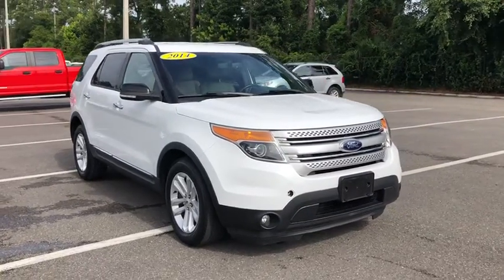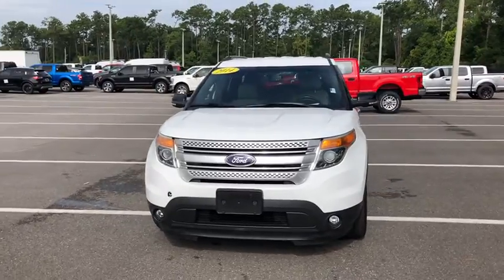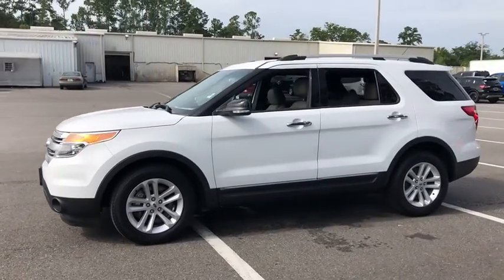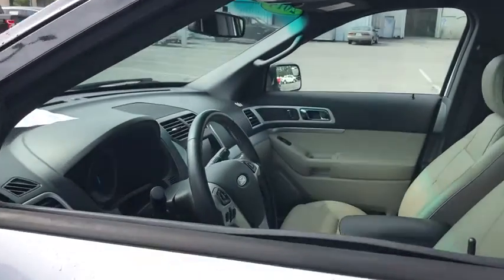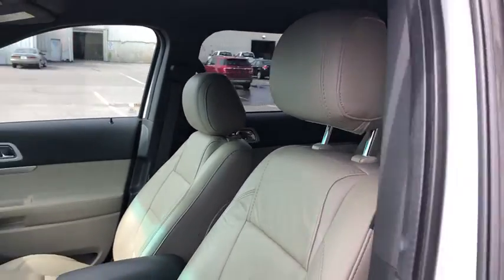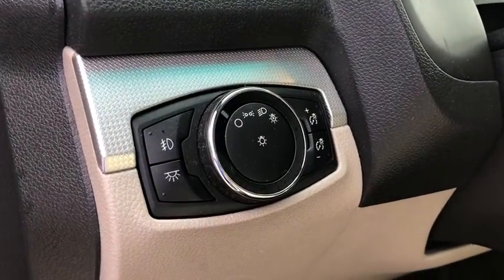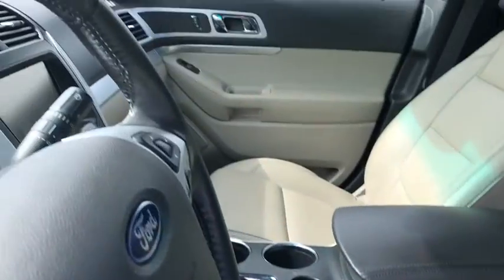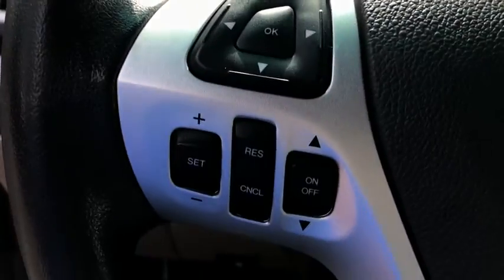2014 Ford Explorer Jacksonville, Orange Park, Gainesville, St. Augustine, Kingsland, FL PEGB15915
Oxford White Used 2014 Ford Explorer available in Jacksonville, Florida at Duval Ford. Servicing the Orange Park, Gainesville, St. Augustine, Kingsland, FL area.

Duval Ford
1616 Cassat Ave

2014 Ford Explorer Oxford White XLT FWD 6-Speed Automatic with Select-Shift 3.5L 6-Cylinder SMPI DOHC **ACCIDENT FREE HISTORY **ONE OWNER NEVER A RENTAL** **BLUETOOTH HANDS FREE** **BACK-UP CAMERA!! **LEATHER!! **NAVIGATION!! **COMMISSION FREE SALES PEOPLE **5 DAY MONEY BACK GUARANTEE **CAR WASHES FOR LIFE **1ST OIL CHANGE FREE **NON SMOKER** ** ALLOY WHEELS** Auto-Dimming Rear-View Mirror Comfort Package Driver Connect Package Dual Zone Electronic Temperature Equipment Group 202A Leather-Trimmed Heated Bucket Seats Navigation System Radio: AM/FM Stereo w/Single CD w/Premium Audio Rear-View Camera SYNC SYNC w/MyFord Communications/Entertainment System SYNC w/MyFord Touch.brbrOdometer is 12999 miles below market average!brbrAwards:br * 2014 KBB.com 5-Year Cost to Own Awards * 2014 KBB.com Brand Image AwardsbrThis unit has our Real Deal No Bills for the Basics Warranty which an additional 3 Month Protection Plan that includes 3 month of tire replacement / repair 3 month battery replacement 3 month of brake replacement / repair and 3 month of light bulb replacement. Our 90 Day/3000 mile preowned car protection also includes A/C and we also offer a 5 Days / 300 mile Return Policy. Buy Preowned with Confidence at Duval Ford. Prices are plus tax tag title $198 Electronic Filing Fee and dealer pre-delivery service fee in the amount of $899 which charge represents cost and profit to the dealer for items such as cleaning inspecting and adjusting new and used vehicles and preparing documents related to the sale Call us today at or visit us on the web * If youre seeking a roomy versatile and technically advanced SUV thats more comfortable and fuel-efficient than truck-based vehicles like the Chevrolet Tahoe or well a 2010 Explorer Fords latest will fit the bill. Source: KBB.combr * Upscale cabin; abundant high-tech features; comfortable ride; top crash test scores; fuel-efficient turbocharged four-cylinder engine; strong turbocharged V6. Source: Edmundsbr * The 2014 Explorer is your familys very own 7-person adventure machine. Explorer inspires with best-in-class hwy fuel economy even the hybrid competition cant beat: 28 mpg with the 2.0L EcoBoost engine. For the performance-driven the 3.5L EcoBoost V6 standard on the new Explorer Sport produces best-in-class V6 power and torque. Maximize your traction with the turn of a dial. Increase your confidence with our driver-assist advancements. Go further in a 2014 Explorer. Explorers highly capable Terrain Management System is paired with Intelligent 4WD to give you seamless shift-on-the-fly confidence. When encountering challenging conditions just turn the dial to match the scene outside. When traffic is detected in your blind spots BLIS (Blind Spot Information System) with cross traffic alert is designed to alert you with a light in your sideview mirror. In addition the Adaptive cruise control and collision warning with brake support is designed to help you maintain a preset gap from the vehicle in front of you. Travel in style and luxury with leather-trimmed seating standard inside Explorer Limited. New this year second-row heated seats are made available on the Limited and automatic headlamps have been made standard joining together with other features such as heated steering wheel and 10-way power heated and cooled front seats to take your comfort to extremes. Standard seating for 7 features environmentally friendly supportive soy-based foam in the seat cushions and seatbacks to help conserve limited resources and reduce CO2 emissions. A dual-panel moonroof fills the cabin with light. This graceful space - crafted to world-class standards for fit and finish - is sure to please wherever your journey takes you. Source: The Manufacturer Summary
Navigation System|Comfort Package|Driver Connect Package|Equipment Group 202A|6 Speakers|AM/FM radio: SiriusXM|CD player|MP3 decoder|Radio data system|Radio: AM/FM Stereo w/Single CD w/Premium Audio|Radio: AM/FM Stereo w/Single CD/MP3 Capable|SYNC w/MyFord Communications/Entertainment System|Air Conditioning|Dual Zone Electronic Temperature|Rear air conditioning|Rear window defroster|Power driver seat|Power steerin